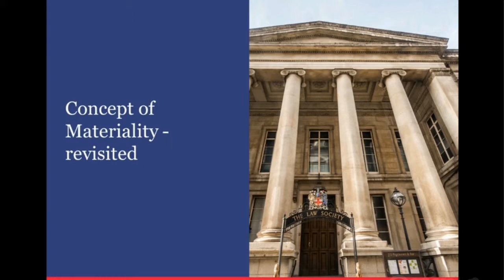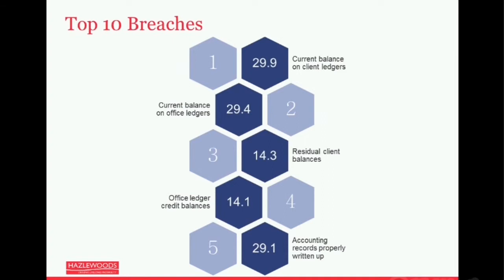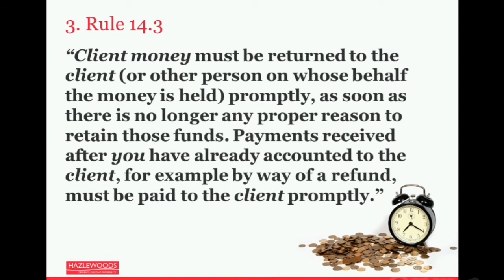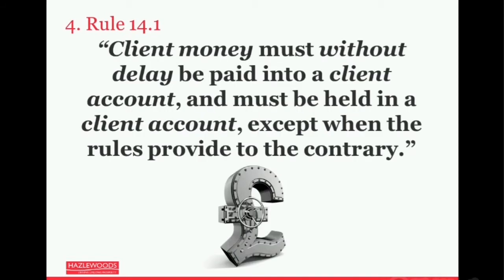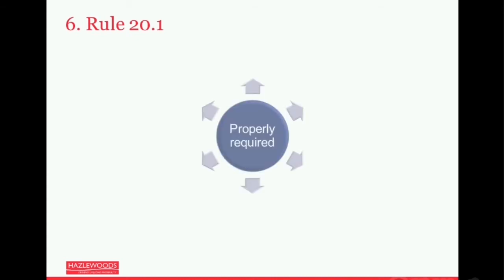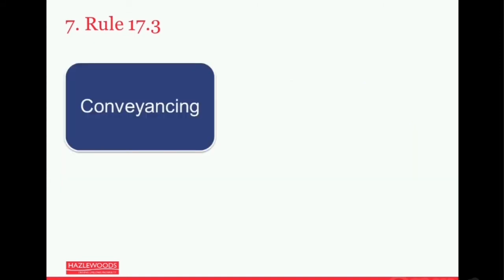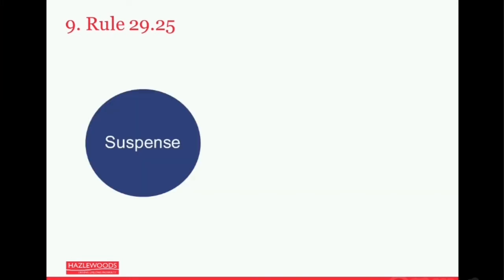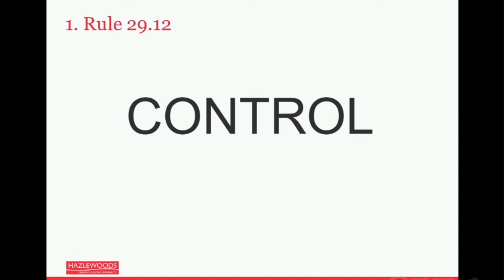SRA Accounts Rules 2011 compliance - Part 3: Common breaches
The Legal team are proud to present the second in our series of webinars on SRA Accounts Rules compliance, produced by Jenny Staight, Senior Manager and Faye Warren, Manager in our team.

This webinar covers:
- The concept of materiality;
- Common reportable breaches; and
- How to identify and correct or prevent breaches.